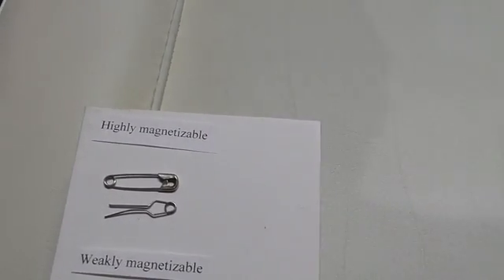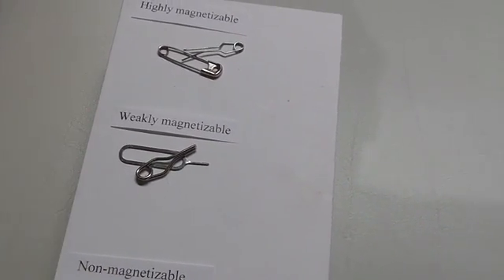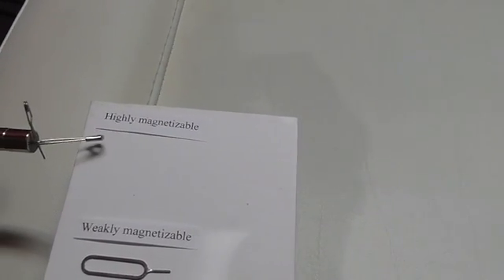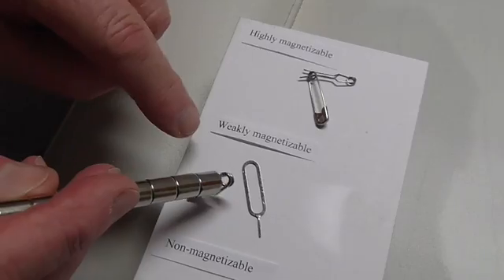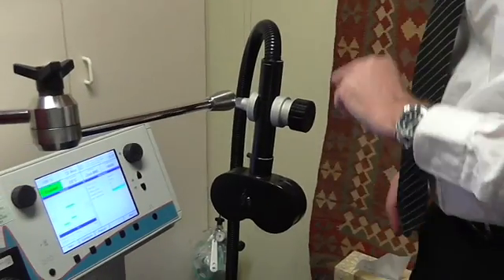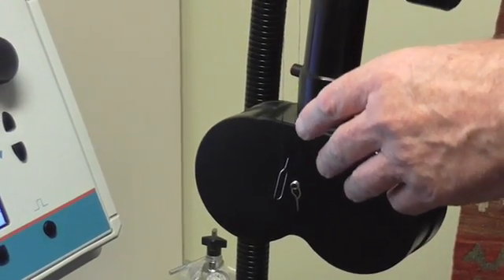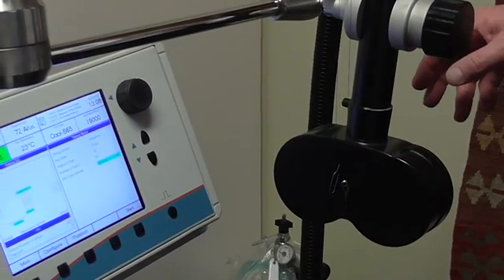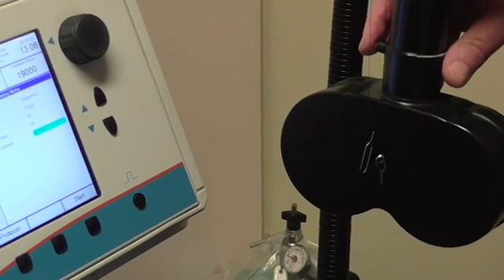Transcranial magnetic stimulation and movement of aneurysm clips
•The safety of treating people who have intracranial titanium aneurysm clips with TMS has received little attention.

•We suspended a titanium clip and other metal comparators on 1.5 m of sewing cotton and fired a TMS coil placed less than 1 cm away, at 100% machine output. Highly magnetic objects moved at least 25 cm, while the titanium clip did not move.

•We placed the clip and a highly magnetic comparator, at first, in the flesh of a cantaloupe, and later, in a cold hard-boiled egg. After 75 trains of 10H z, 4 second trains, at 100% of machine output, in neither case could we perceive any movement of these objects.

•This backyard experiment suggests we may have been worrying unduly about the danger of disturbing intracranial titanium clips with TMS, but sophisticated studies are indicated.